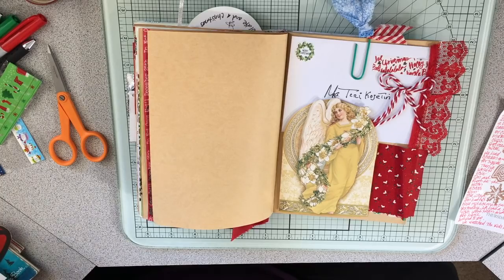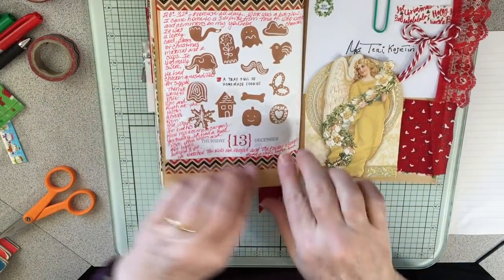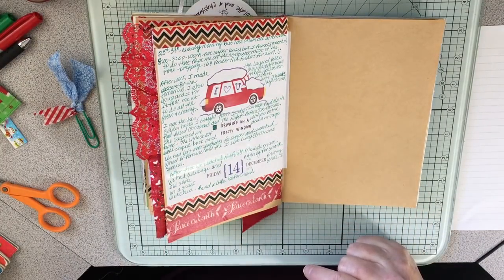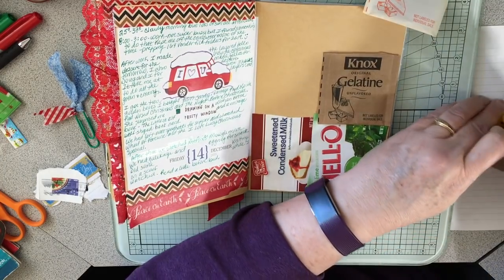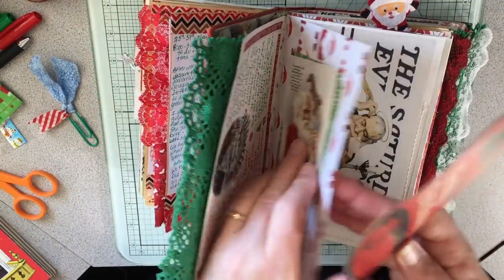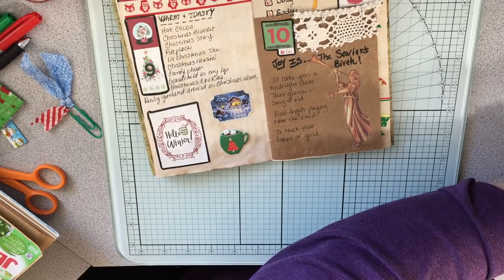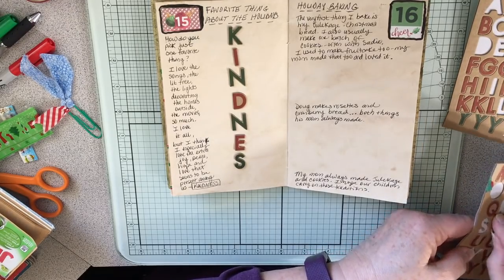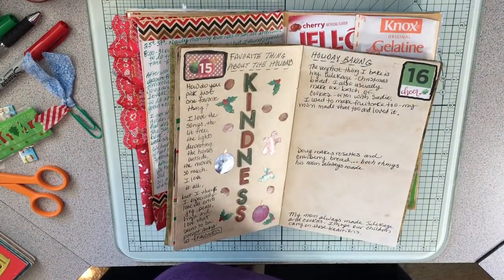December 13-14, 2018: Daily Journaling Process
Thursday and Friday journaling spreads. I love journaling with the Christmas colors - festive journaling!